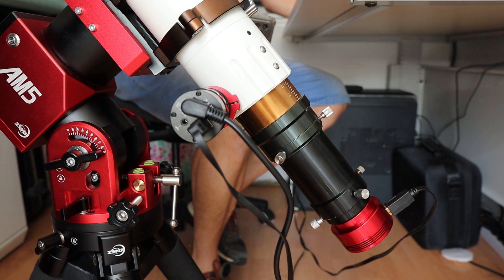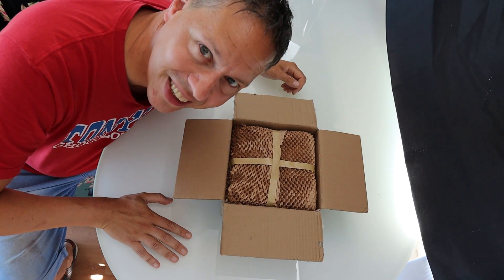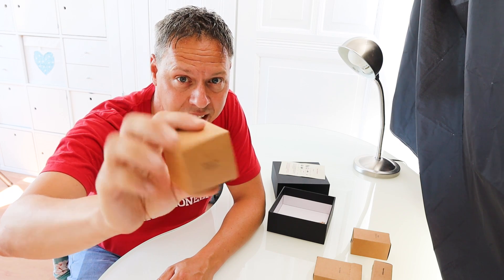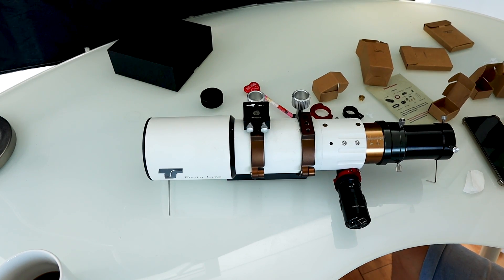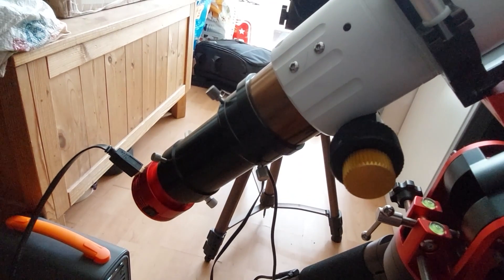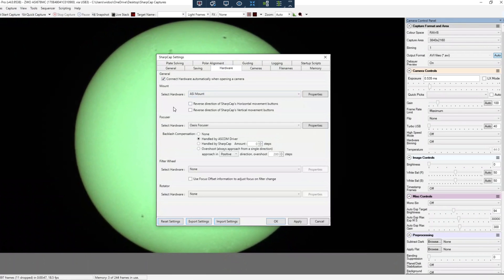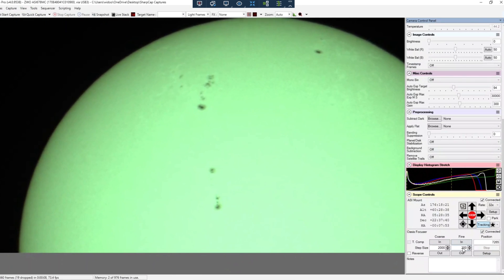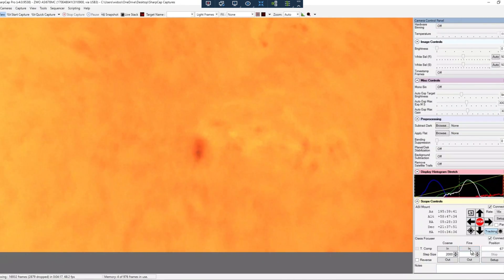Oasis Electronic Focuser for Refractor and SCT Telescopes 🧐🔭: Unboxing & Test (Astroasis)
In this video, I unbox, install, and test the AstrOasis Electronic Focuser with my 480mm refractor telescope. I've tested the Oasis focuser on the Sun, and on the stars using Sharpcap and the autofocus procedure in Sequence Generator Pro. Everything worked out fine. I will keep on using and testing this focuser in the months to come.

The installation manual, ASCOM, and Mobile (Ios & Android) drivers for this focuser can be found